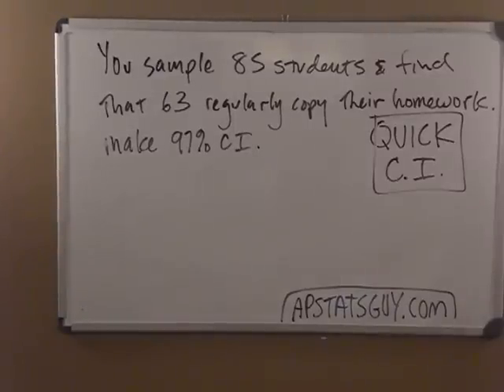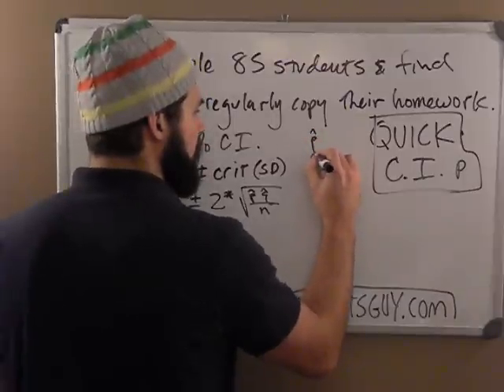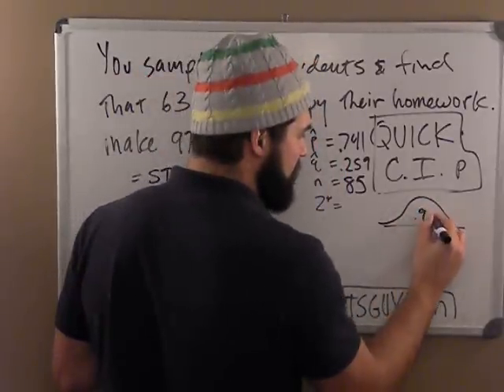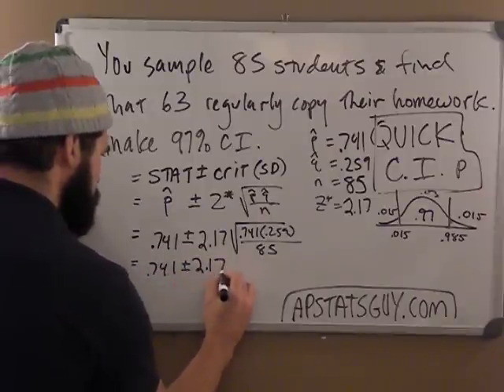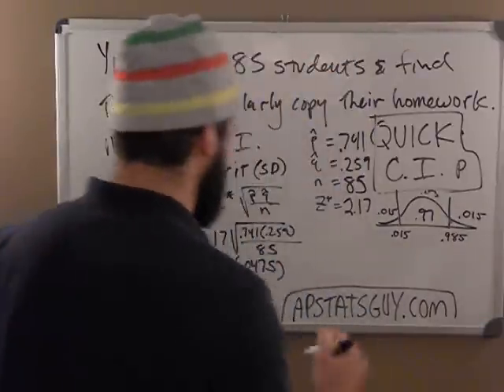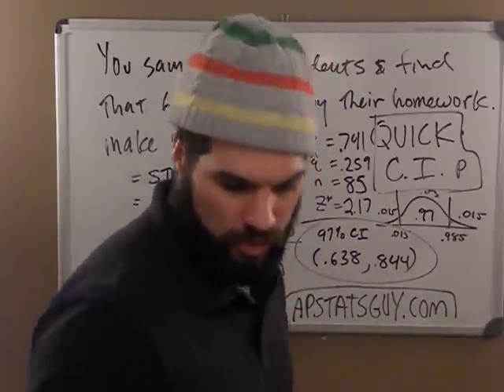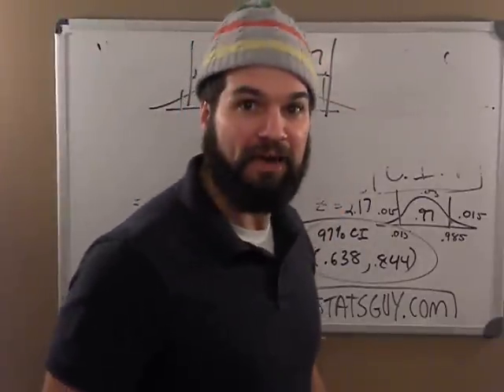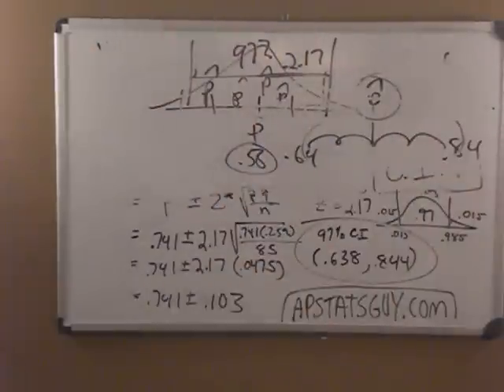QUICK CONFIDENCE INTERVAL FOR 1 PROPORTION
Here is a confidence interval review.